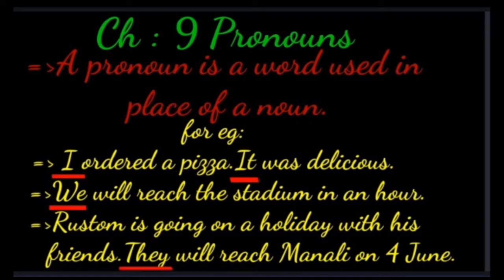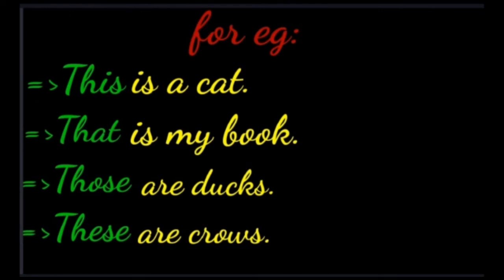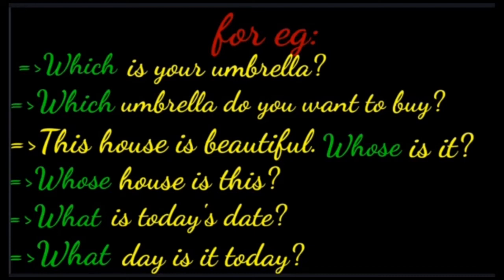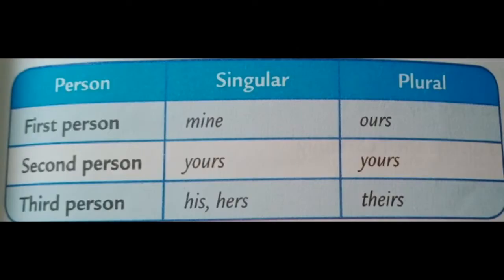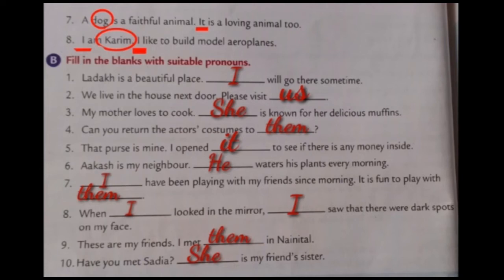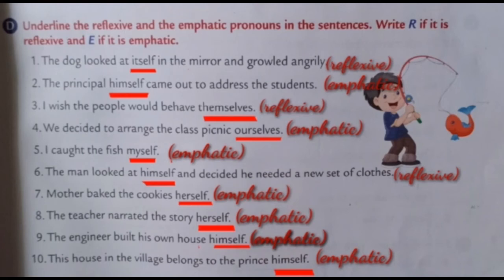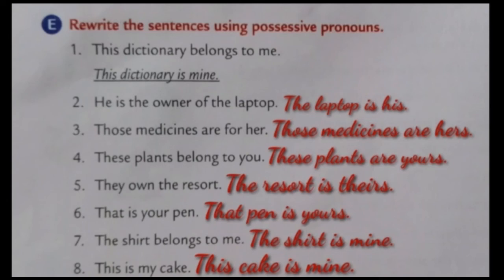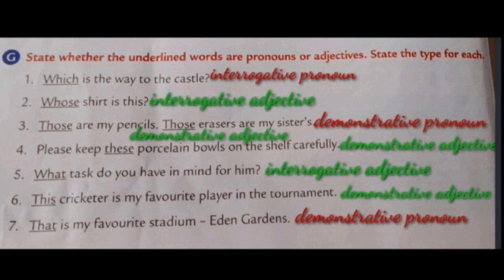GRADE V ENGLISH- CH: 9 PRONOUNS (VIDEO 19)